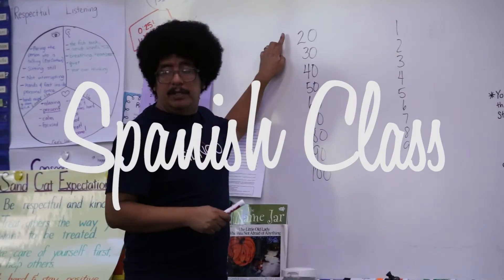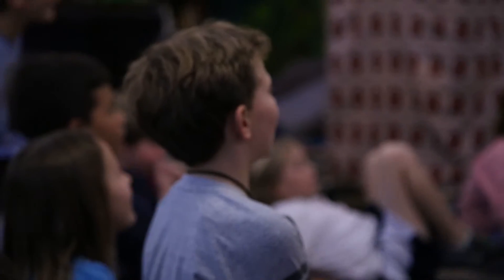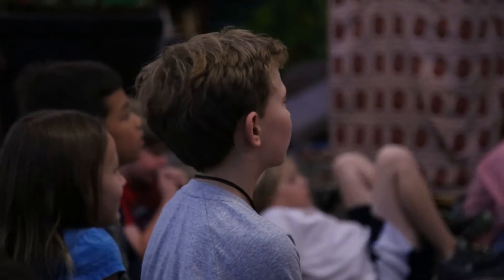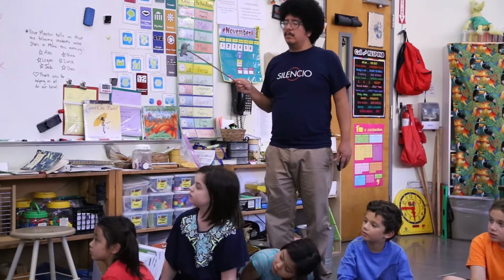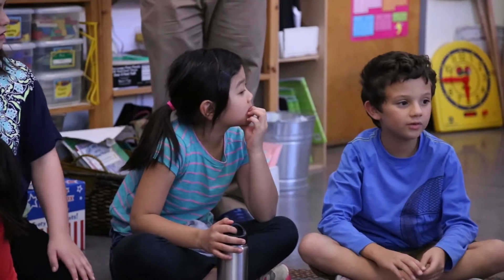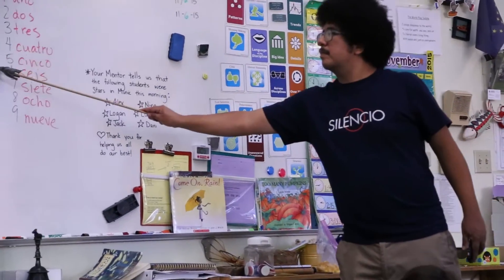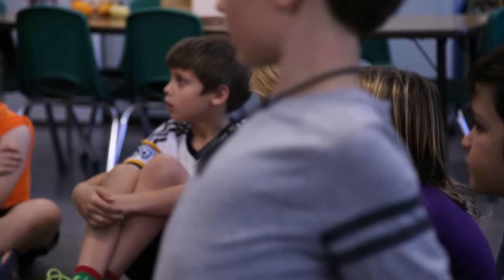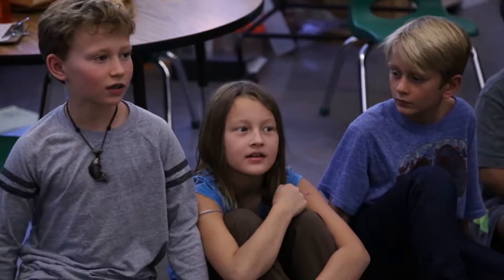Spanish Class: Counting to 100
Get a sneak peek into our Spanish Class, as we count from one to one hundred. Uno, dos, tres...